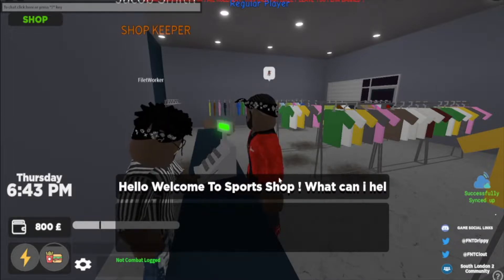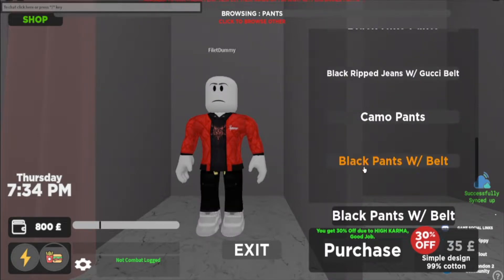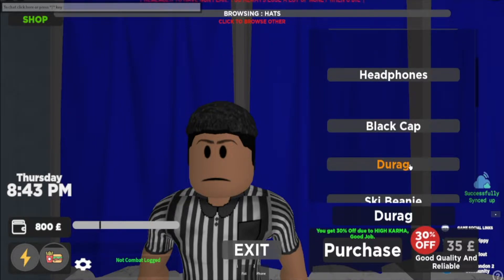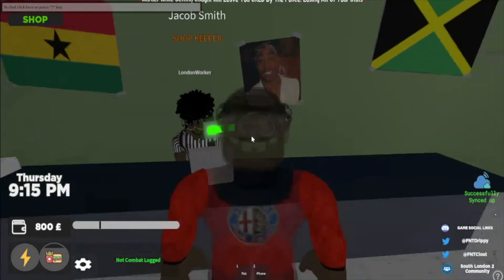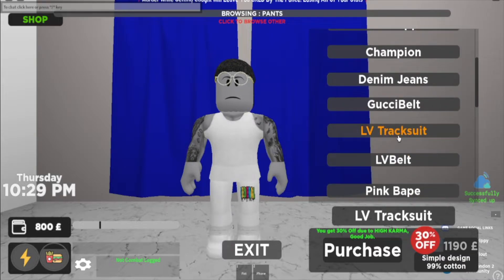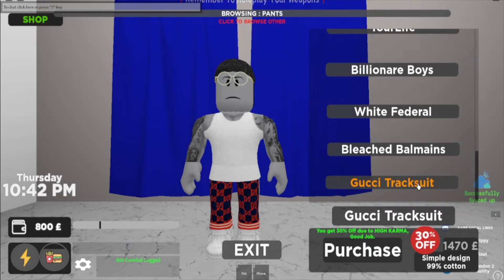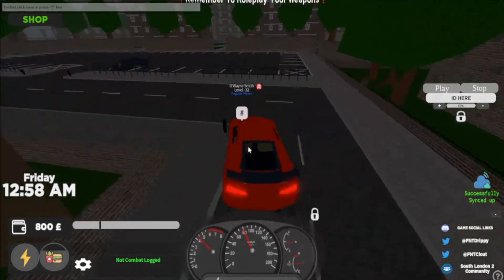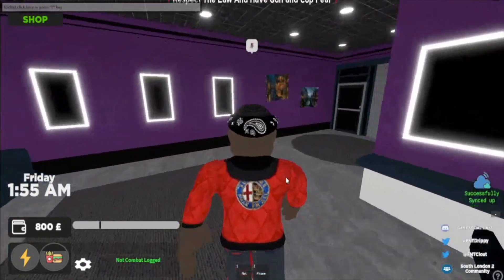Change Your Drip-Beginner Clothing Guide South London 2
SOUTH LONDON 2- ALL Clothing Stores (Roblox) except for quiz clothing which I forgot. You can find quiz clothing right next to the sports shop & they sell suits and other fancy clothes in Roblox South London 2.  This was recorded and edited before the update dropped. SL2 Update video dropping soon.